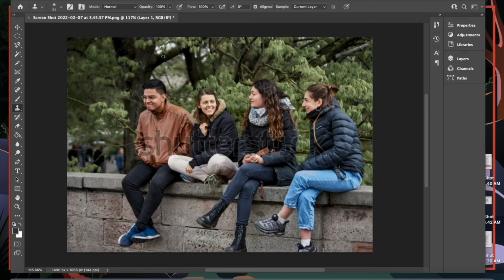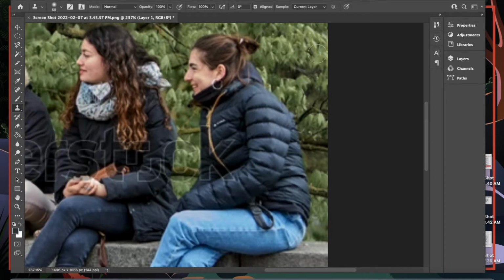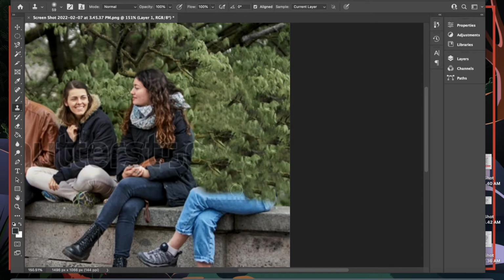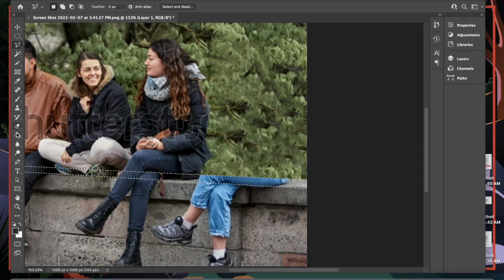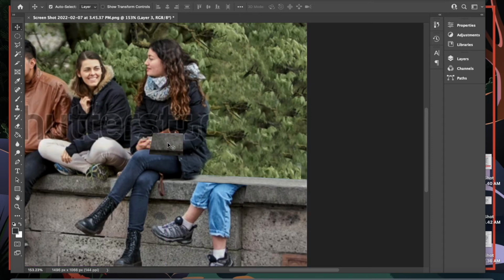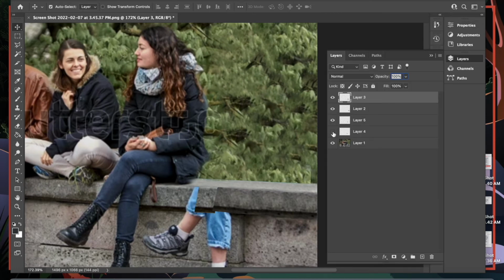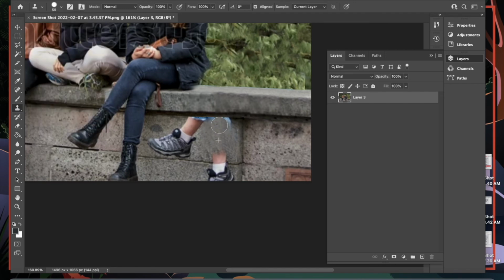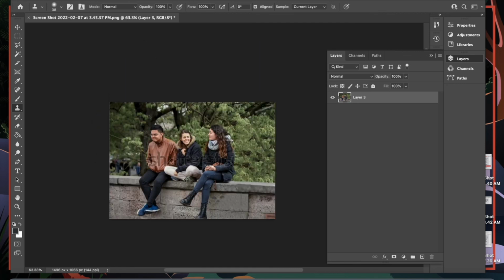Photoshop: Clone Stamp Tool (editing out an object)